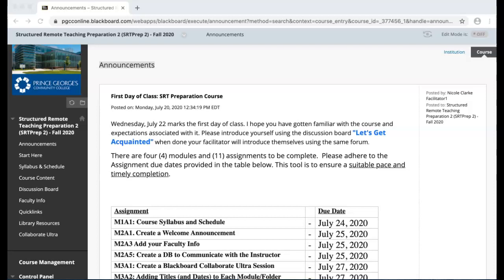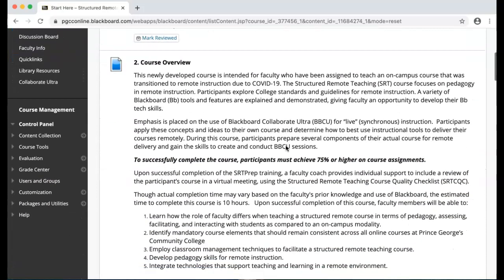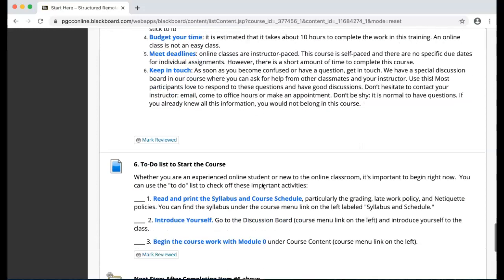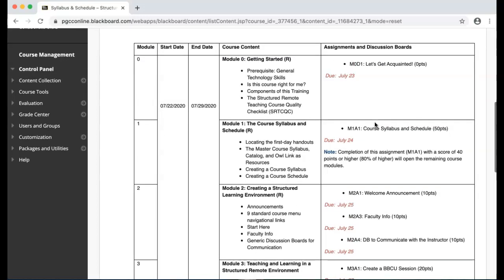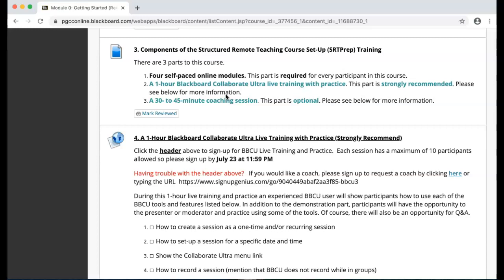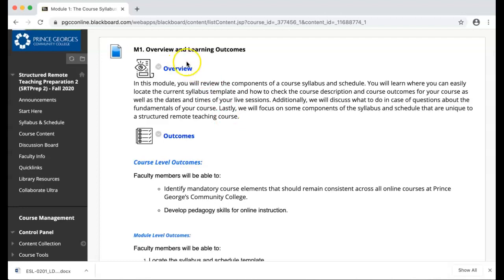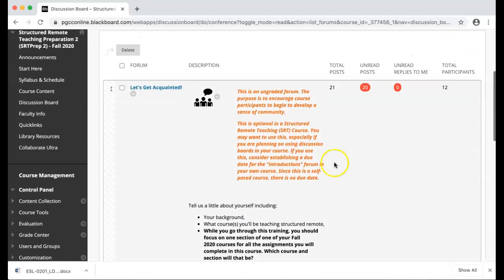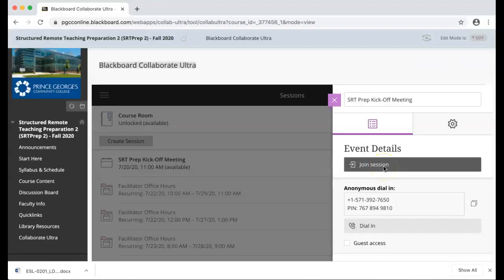Final SRT Prep Orientation Video